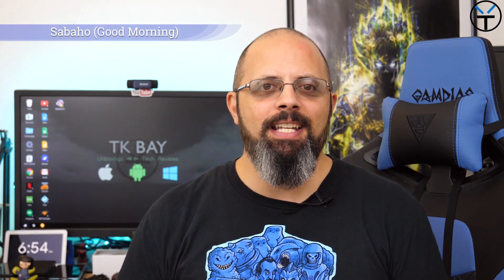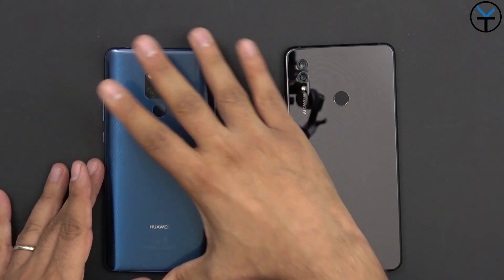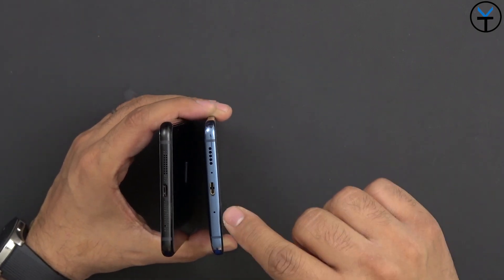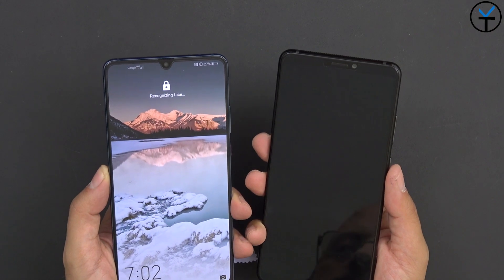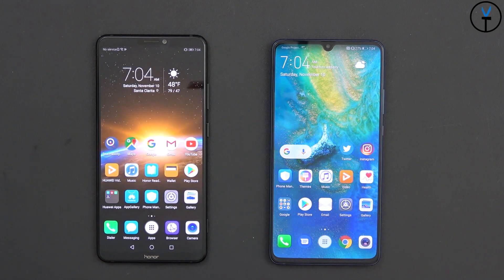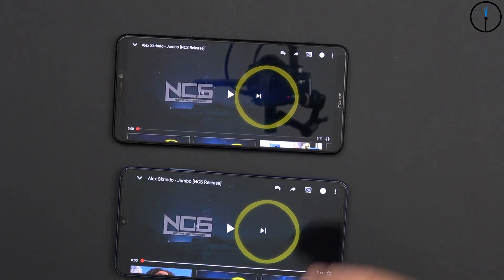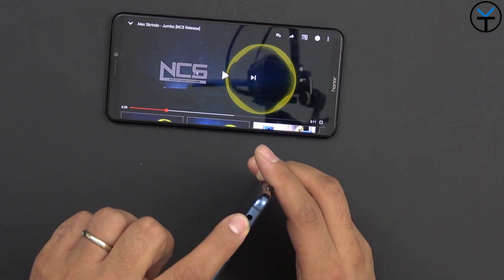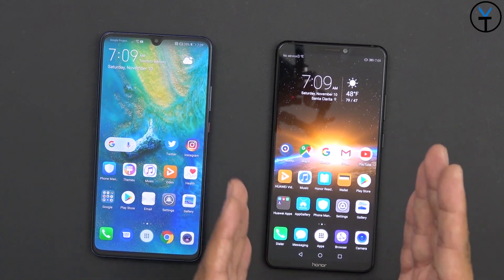Mate 20X Vs Honor Note 10 (Emui 9 & Emui 8) Which Phablet Do You get ?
Brand New Huawei Mate 20X Vs Honor Note 10 With EMUI 9 & Official Android Pie 9 Comparison , Thanks for Funkyshop.club for Helping me get my hands this amazing phone.

B&H Dealzone:

Amazon Daily Deals: